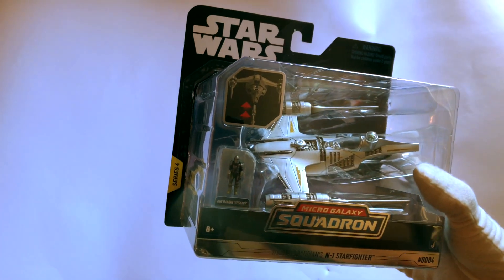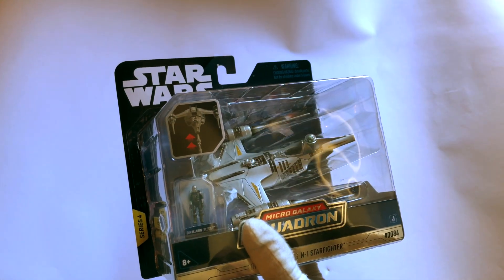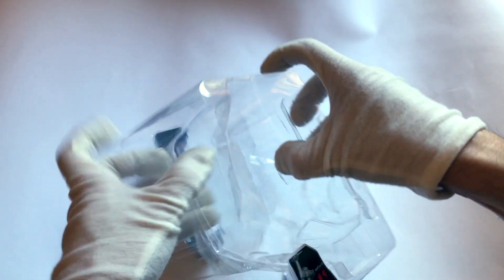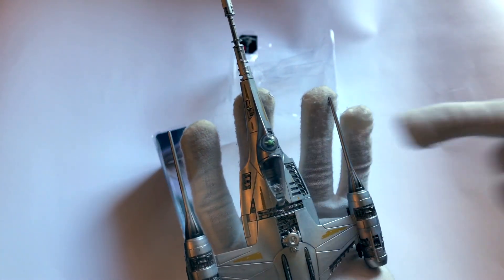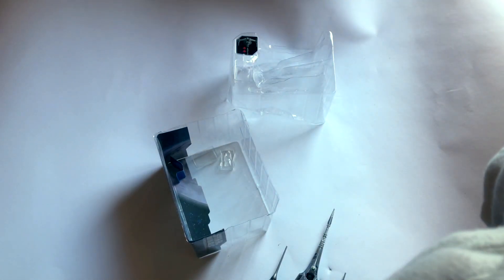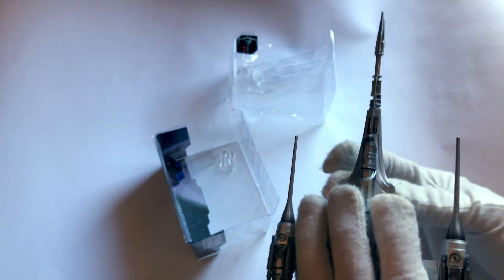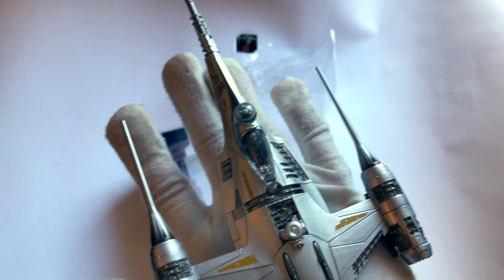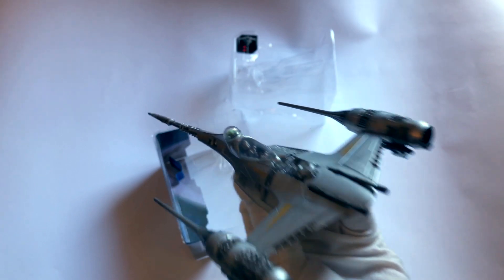Mandalorian N-1 Starfighter Din Djarin